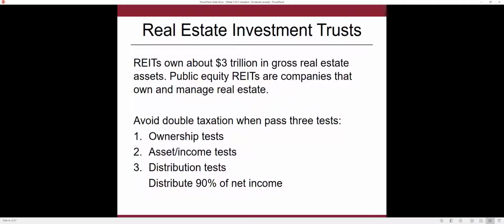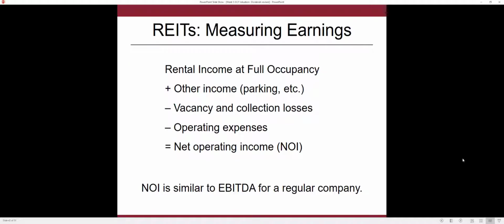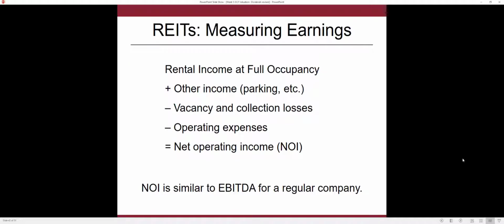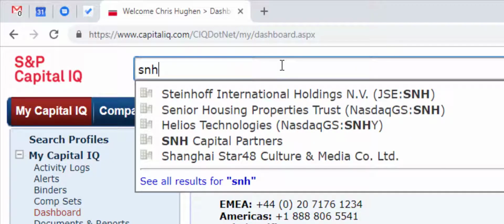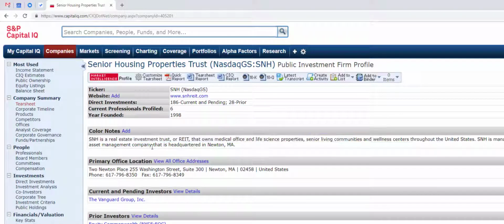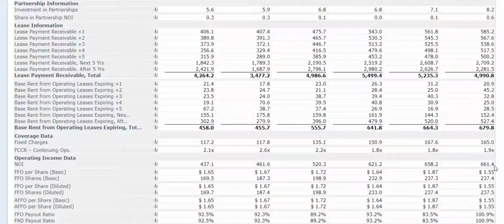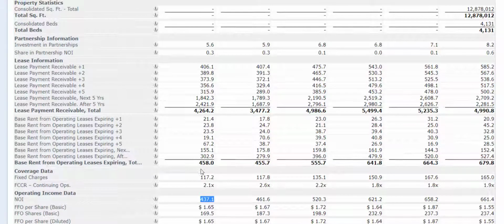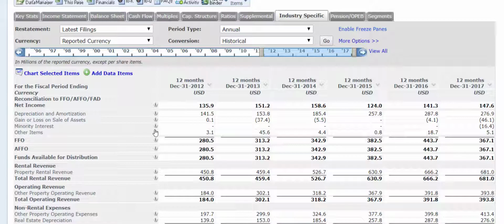REITs: Analyzing Income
Learn how to get the latest income measures for REITs using Capital IQ.